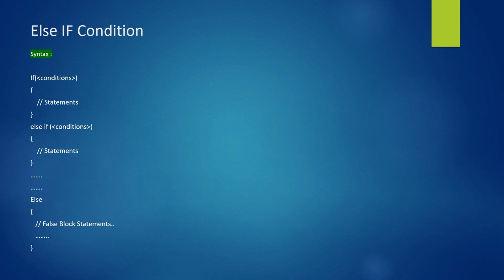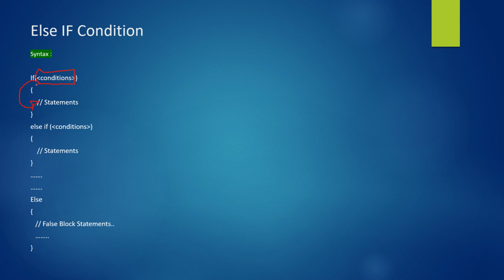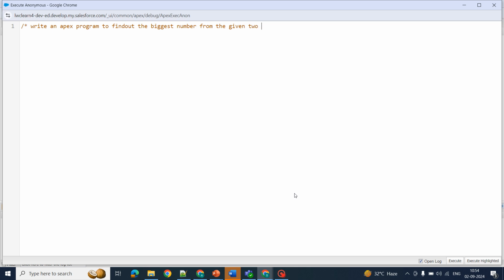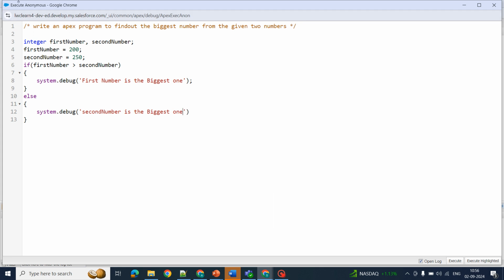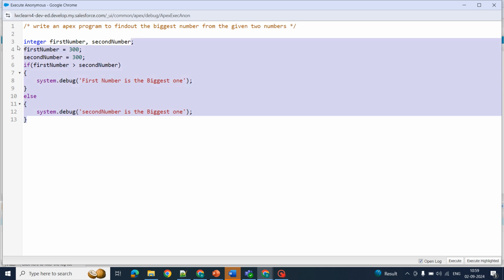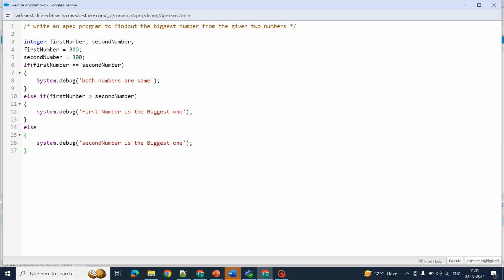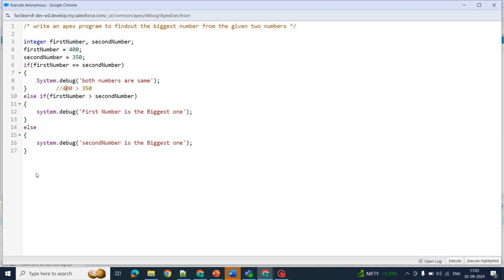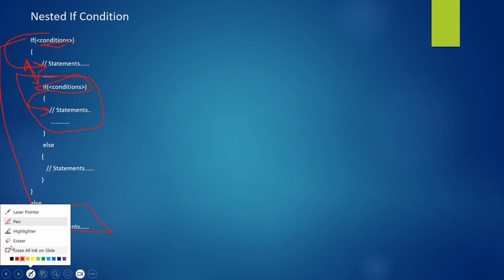Conditional Statements in Apex II Understanding Else If with example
@Salesforcethoughts Conditional Statements in Apex, Else If with example